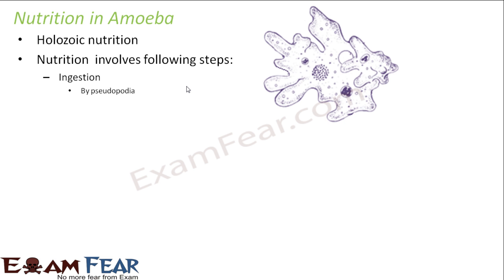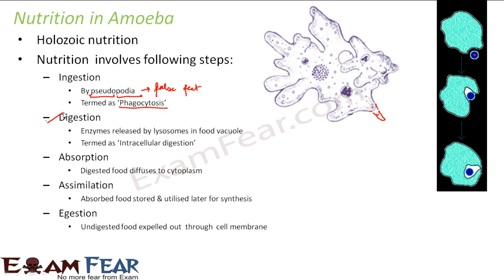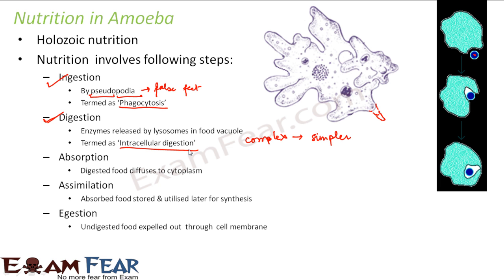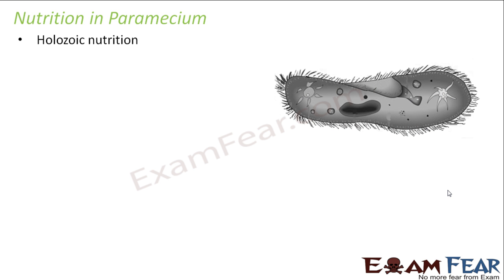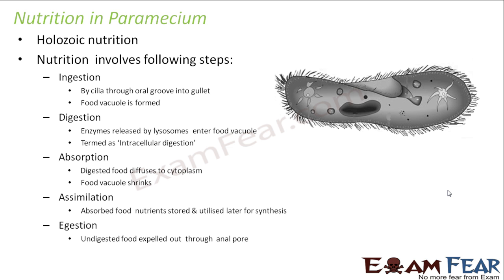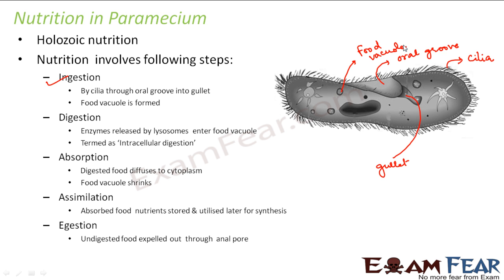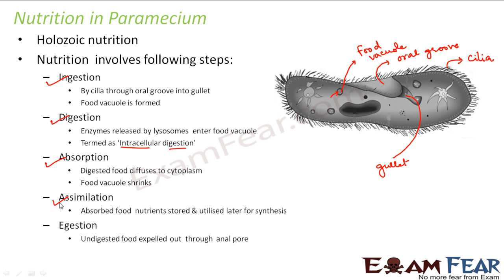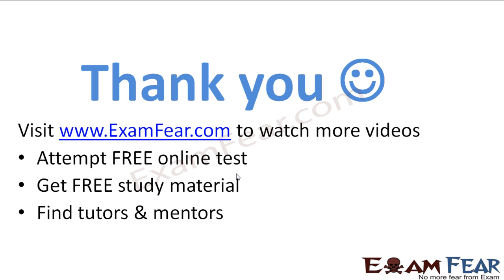Biology Life Processes part 7 (Nutrition in Amoeba & Paramecium) CBSE class 10 X